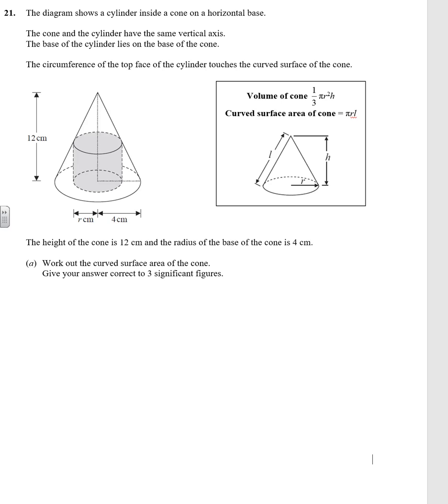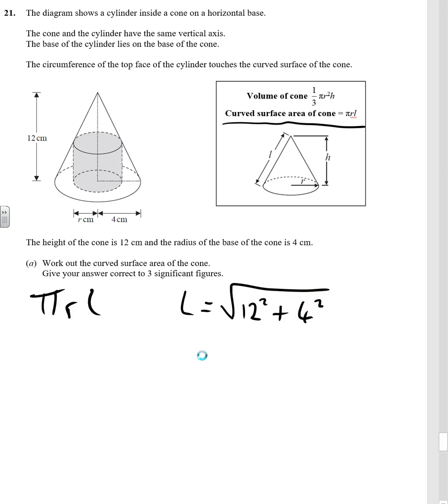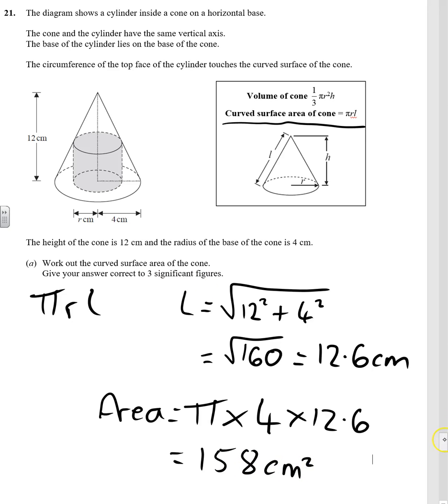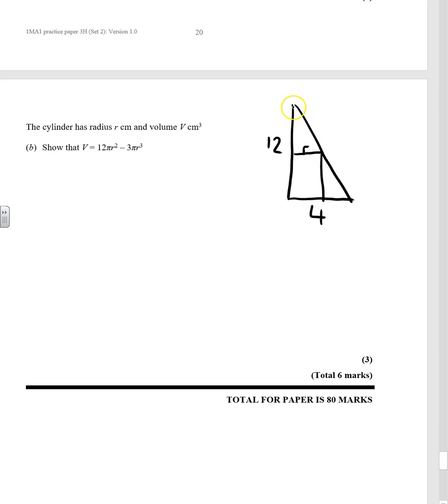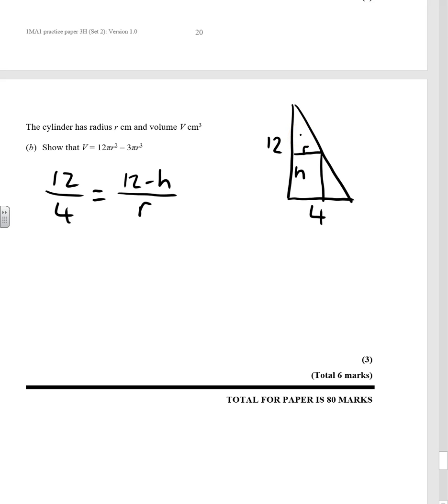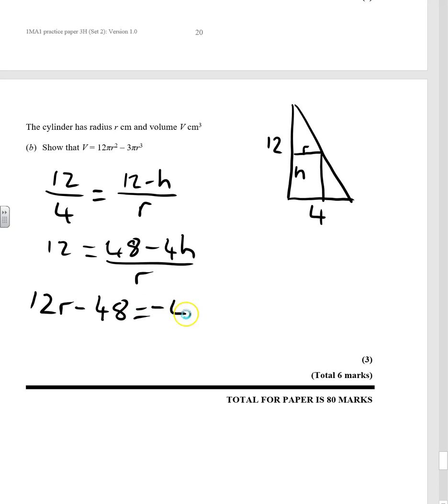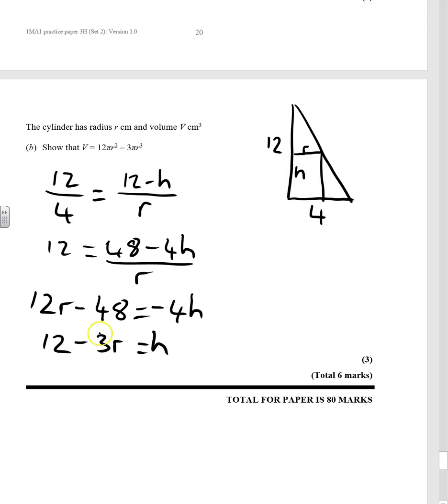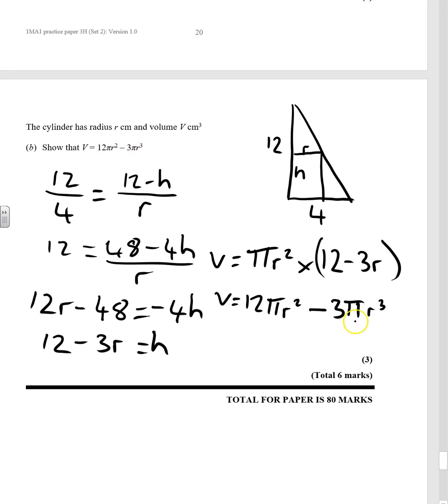Practice Paper Set 2 Higher P3 qu21